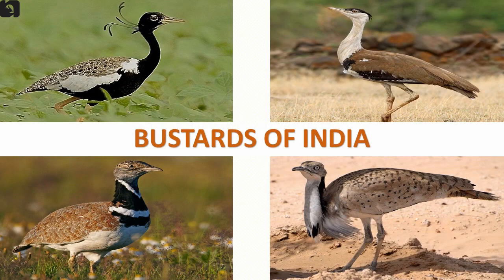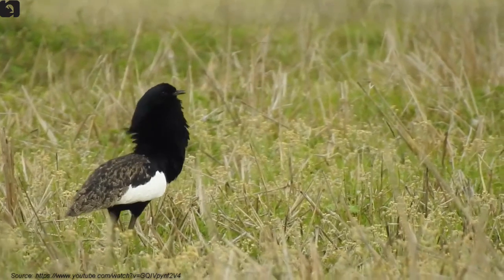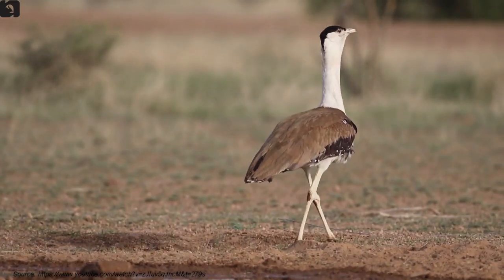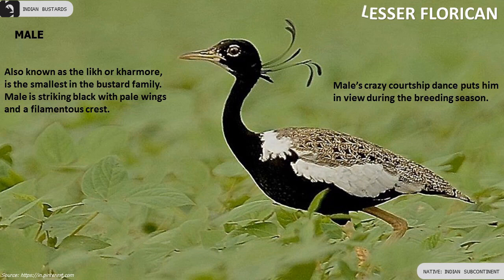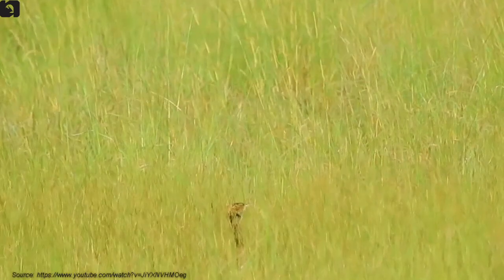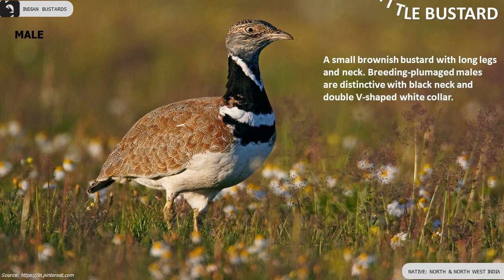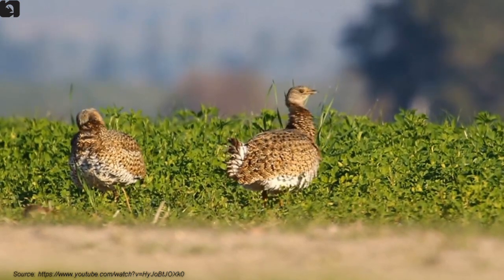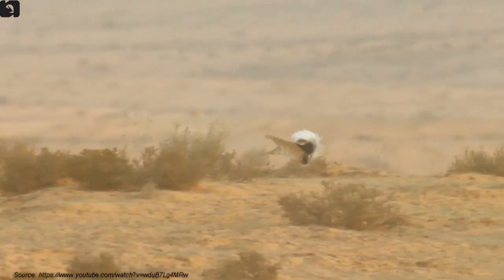Bustards of India 🇮🇳 | Birds | Indian Birds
Bustards of India: There are 5 species of Bustards found in India, the state-wise details are as follows,
Arunachal Pradesh - Bengal Florican
Assam - Bengal Florican
Uttar Pradesh - Bengal Florican
Indian Subcontinent – Great Indian Bustard, Lesser Florican
North India - Little Bustard
North West India - Little Bustard, Macqueen's Bustard
West India - Macqueen's Bustard

00:00 Intro
5 beautiful species of bustards are found in India

00:15 Bengal Florican
Also called as Bengal bustard is found in Uttar Pradesh, Arunachal Pradesh and Assam. Male is black with a speckled brown back and white wings.
Female is intricately patterned in buffy brown all over.

00:55 Great Indian Bustard
Also known as Indian bustard is a large bird with a horizontal body and long bare legs. They are brown-winged and pale-necked, with a dark cap; male has whiter neck than female.

01:30 Lesser Florican
Is the smallest in the bustard family. Male’s crazy courtship dance puts him in view during the breeding season.
Female is light brown and less eye-catching. Difficult to detect in tall vegetation.

02:11 Little Bustard
A small brownish bustard with long legs and neck. Breeding males are distinctive with black neck and double V-shaped white collar.
Female and non-breeding male lack the dramatic neck pattern. They are found in the North and North West of India.
02:49 Macqueen's Bustard

Display of the male Macqueen's Bustard is an amusing dance in long straight lines across open hills with white ornamental feathers covering its tilting head. Females are slightly smaller and slimmer than males.

03:21 Outro

Information Sources: Internet
Documentation: Amrita L Kutuva and Hansen Thambi Prem
Technical Support: Rohan Prem Hansen